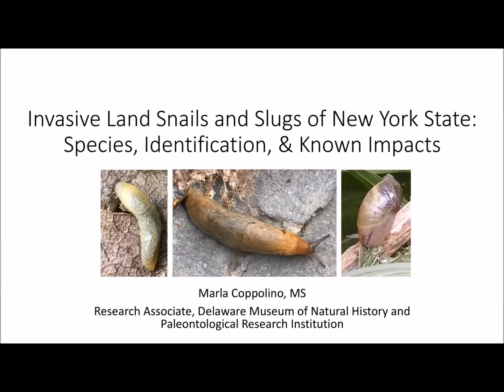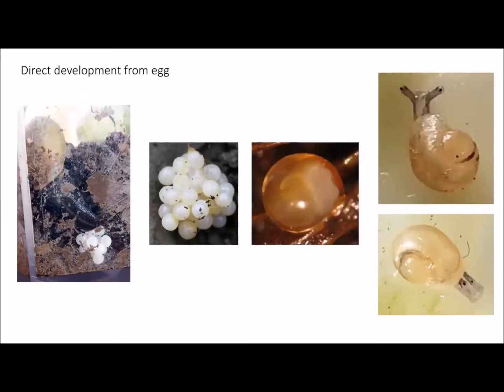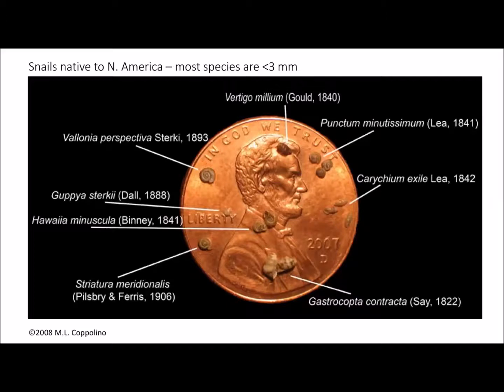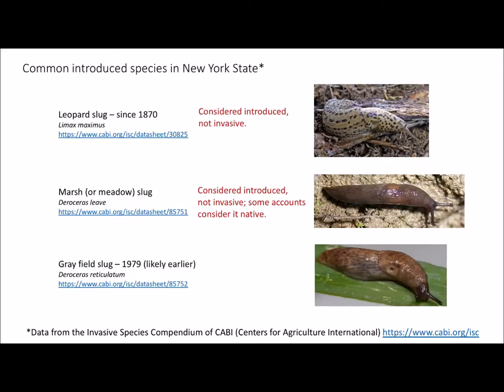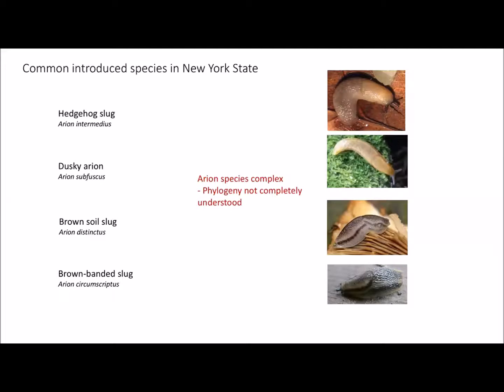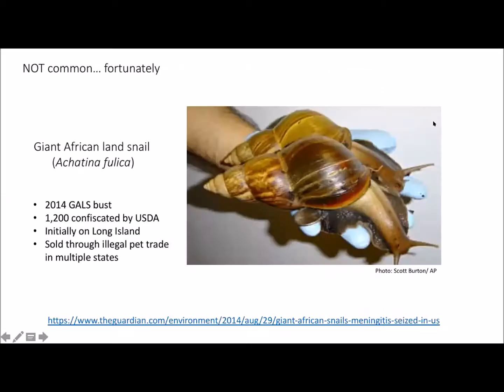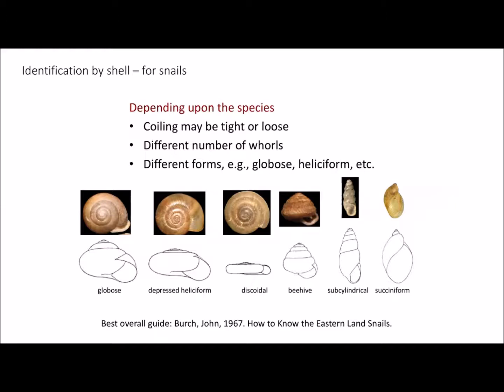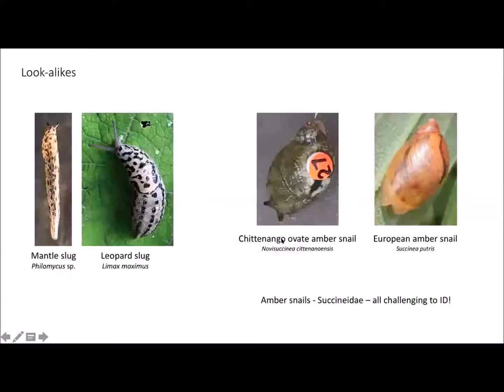Invasive Land Snails & Slugs of New York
Marla Coppolino, Research Associate with the Paleontological Research Institute and Delaware Museum of Natural History talks about invasive snails and slugs of New York.